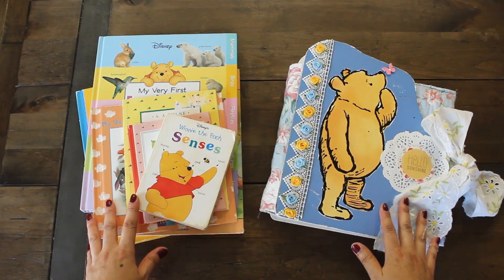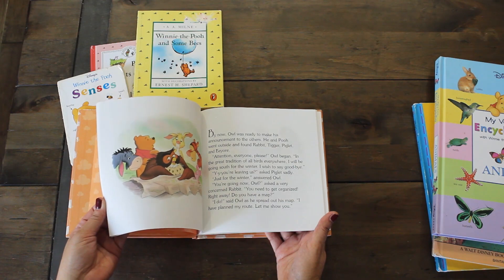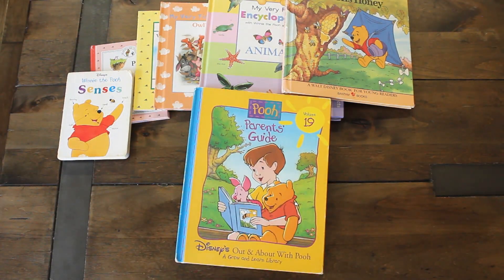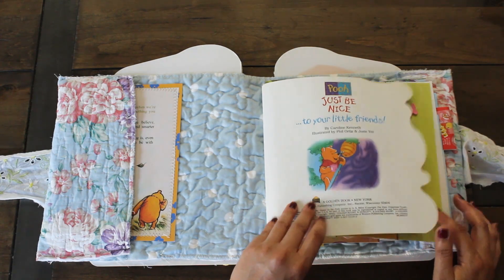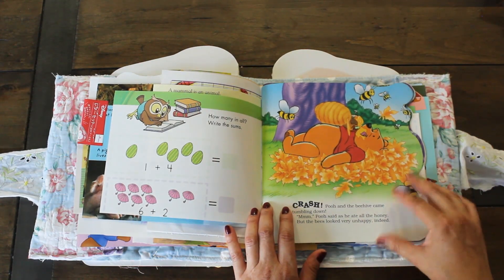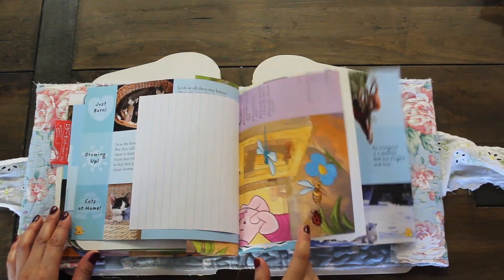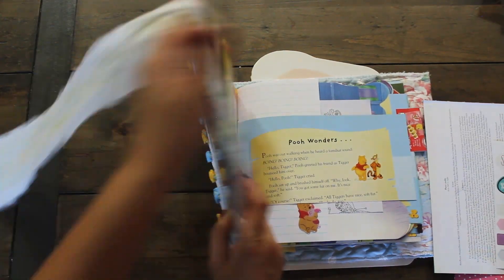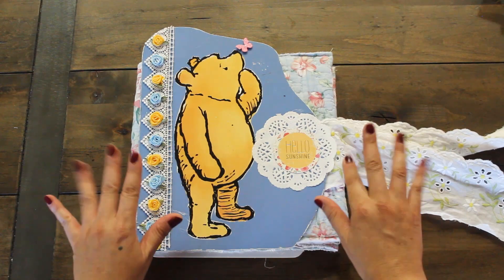Winnie the Pooh Junk Journal & Book Collection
Hello my crafty friends! Let's flip through my Winnie the Pooh junk journal and look at my little book collection. Plus a mini journal with me session.
My Etsy shop